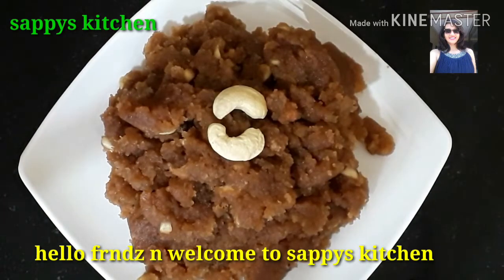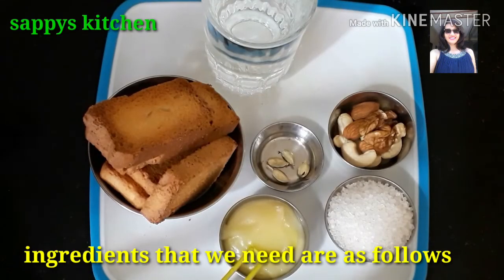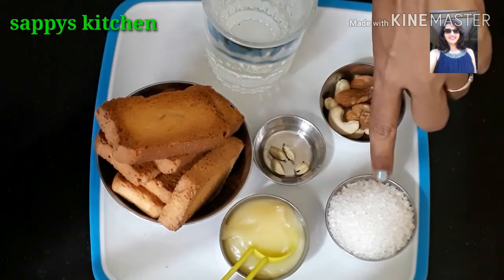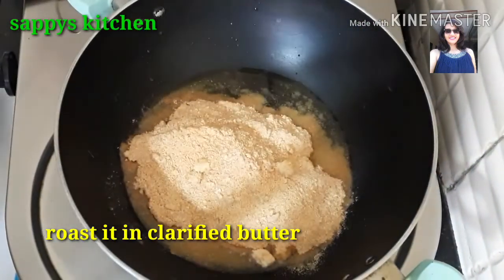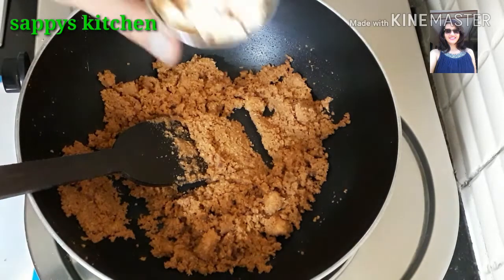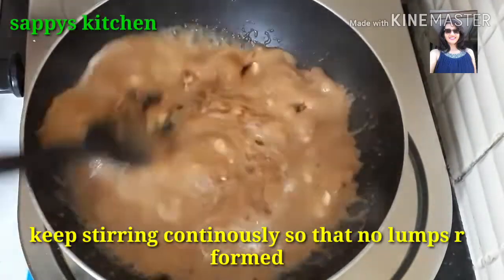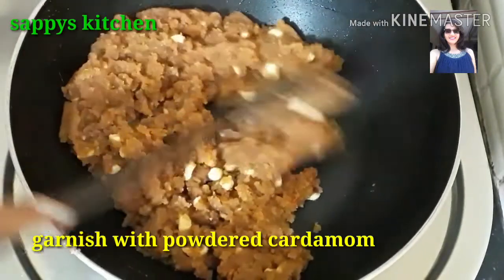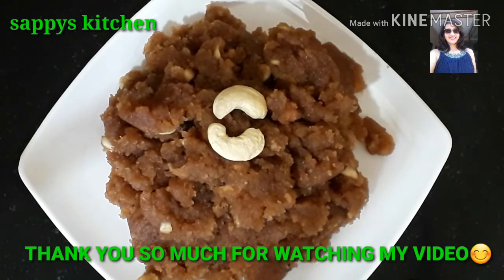सूजी का नही ये है स्वादिष्ठ टोस्ट/रस्क/बन हलवा /toast /bun halwa recipe in hindi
when u crave for something sweet try this very simple yet tasty toast/bun/rusk halwa.It get s prepared in no time. do try making it😊

बहुत ही उम्दा बनता है यह रस्क/टोस्ट/बन हलवा. जरूर ट्राय कीजिये